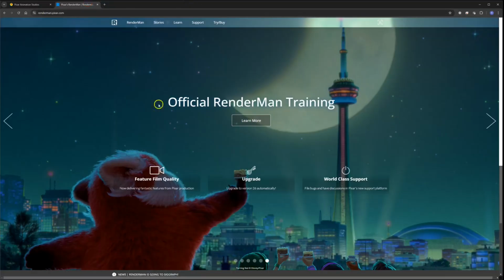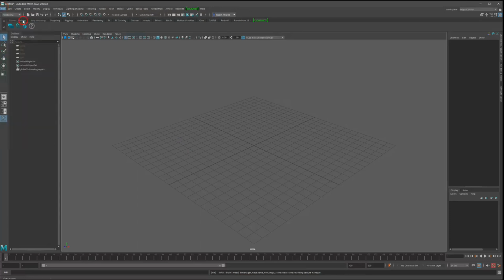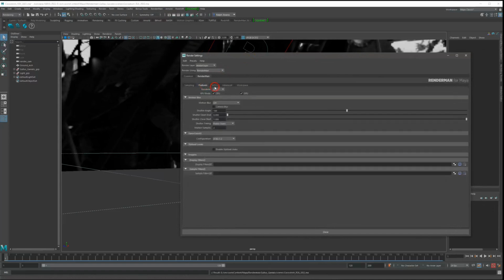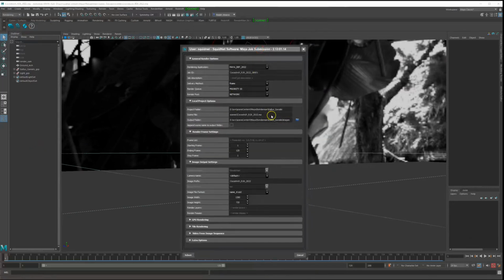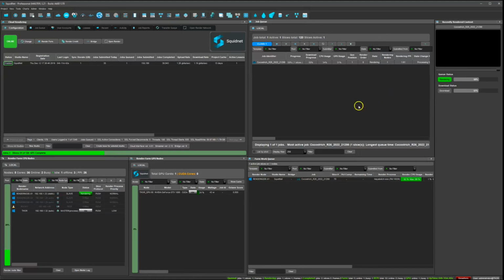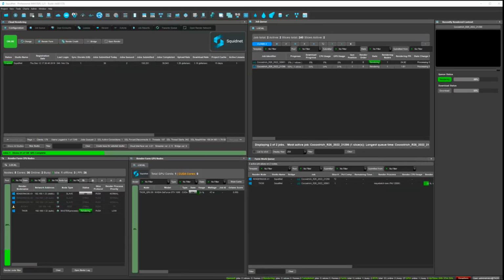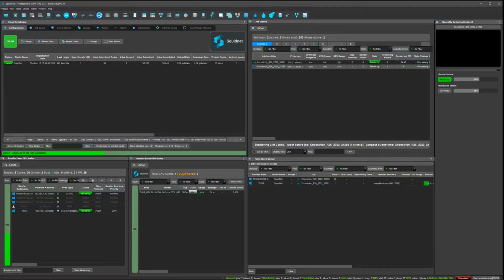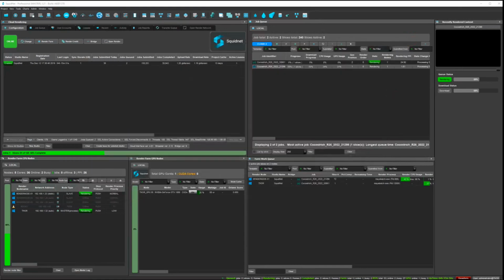Pixar Renderman: Squidnet Streamer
Demonstation video of using Pixar's Renderman renderer within SquidNet